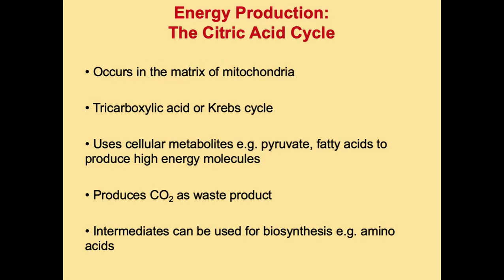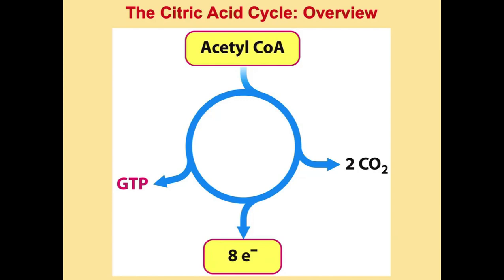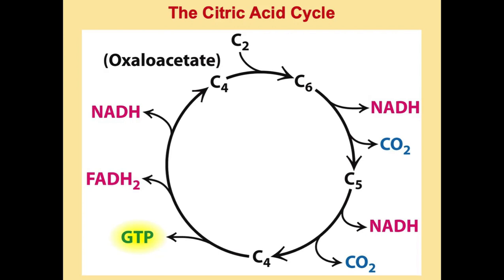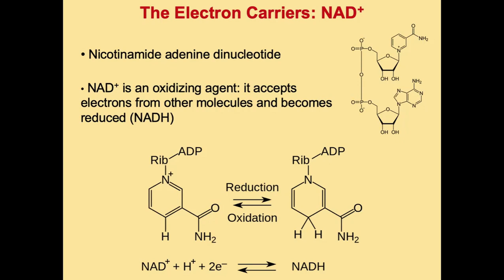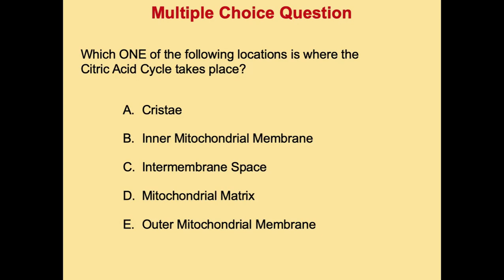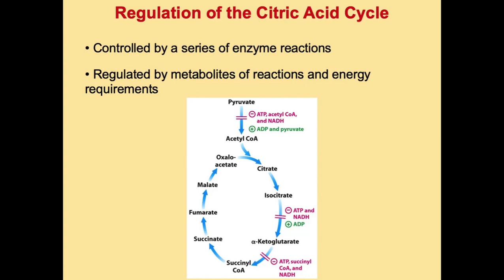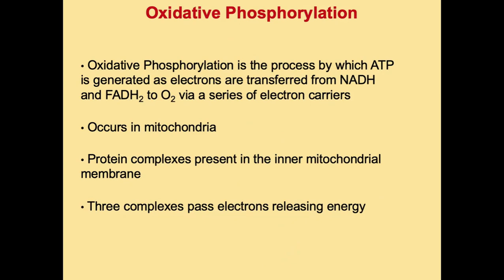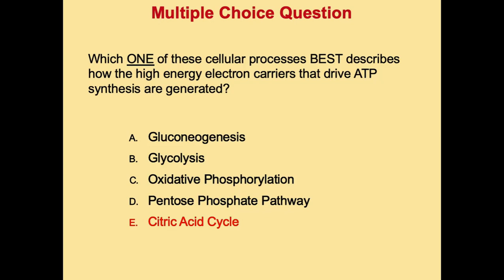Watch 'PM1A PM1MPAS1 Week 26 Energy Production and the TCA Cycle Part 2' Microsoft Stream Google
energy production and TCA cycle part 2